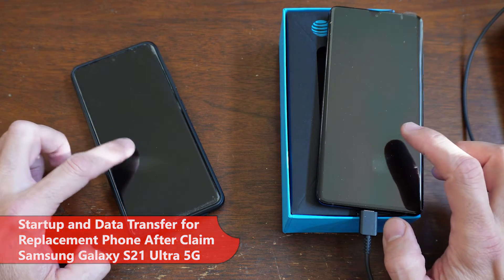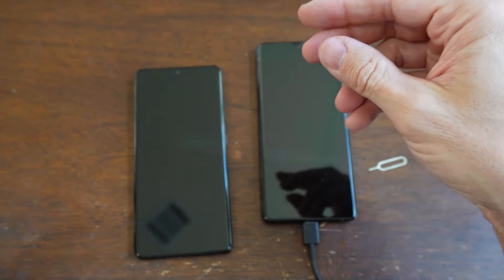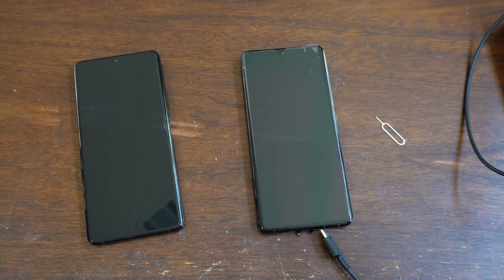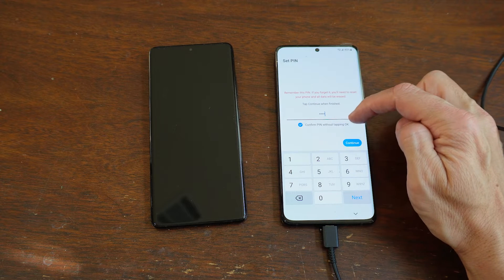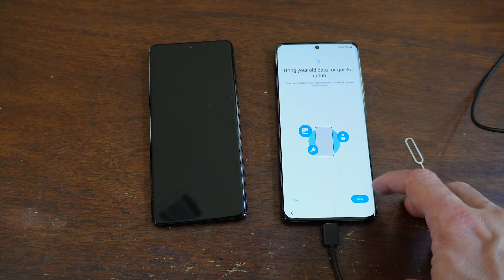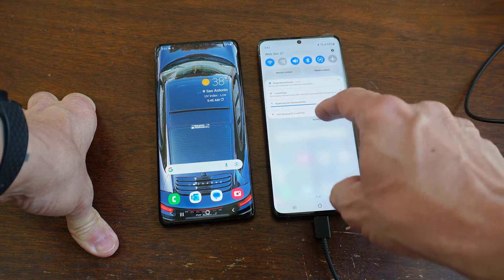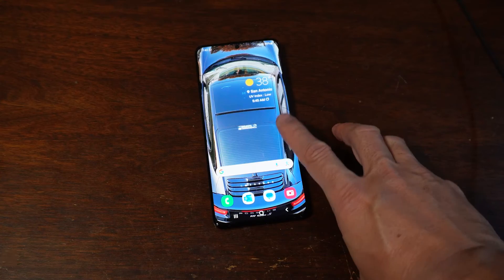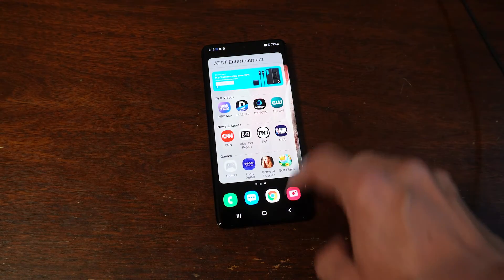SAMSUNG REPLACEMENT Phone SETUP & DATA TRANSFER w/ Samsung Smart Switch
Samsung replacement phone setup and data transfer is shown step by step for samsung data transfer to new phone that shows samsung data transfer to new samsung phone, using s21's as examples. My old phone was defective, so this can be used for how to transfer data from broken samsung to new samsung, even without a cable (wireless), as long as you can make screen selections. It shows how to transfer data from samsung to samsung without cable, i.e. how to transfer data from old samsung to new samsung (smart switch), the samsung data transfer app for samsung phone replacement and samsung transfer all data to new phone. You'll see details on samsung data transfer to new samsung phone.

...And the high octane, true life documentary movie about me, Axe, overcoming heart problems and other challenges to appreciate life and smash the cross country motorcycle record on my BMW S1000RR motorcycle in "No Limits - No Regrets" at: